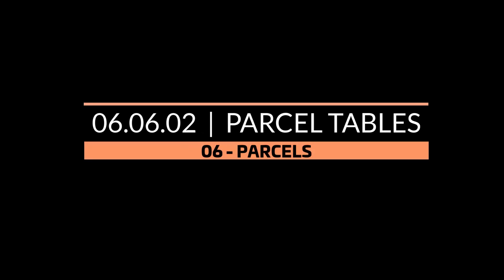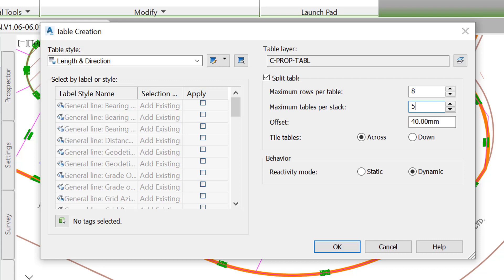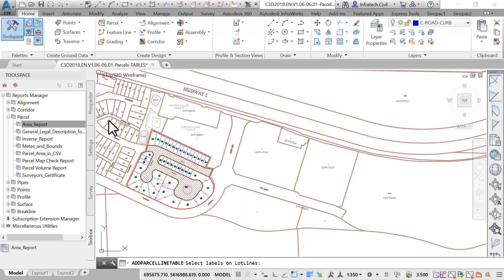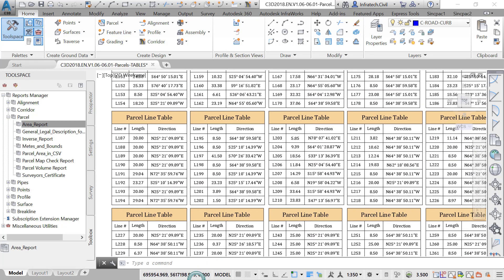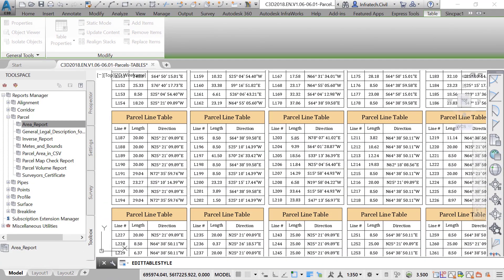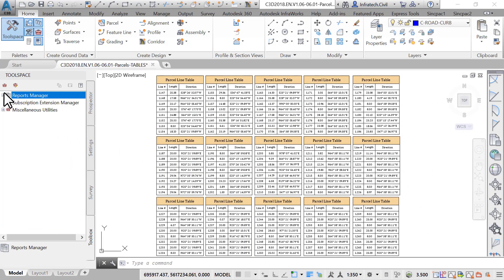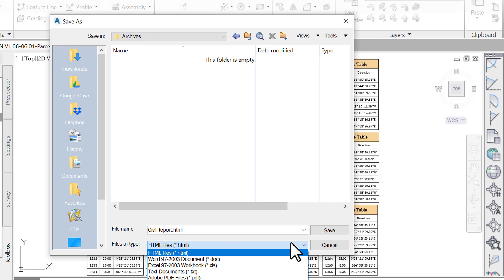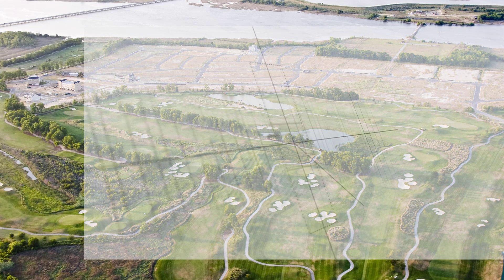AutoCAD Civil 3D 06-06.02-Parcels Tables